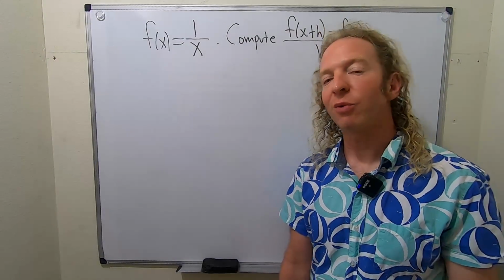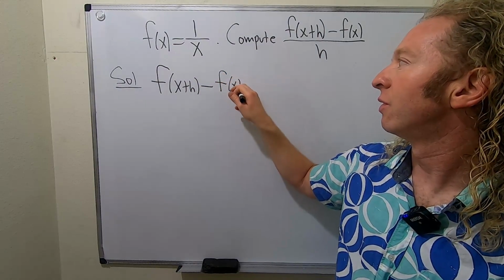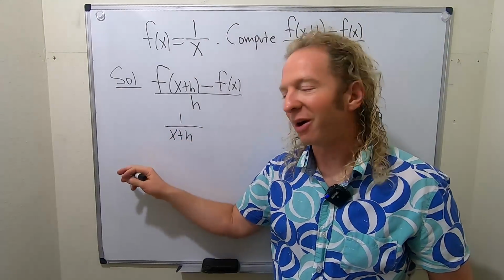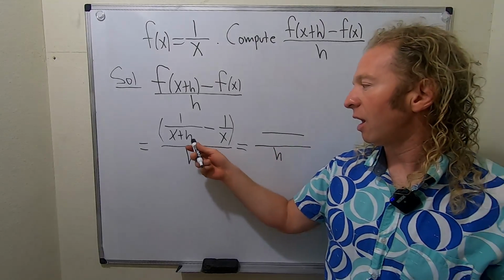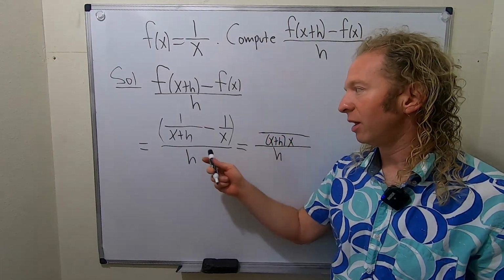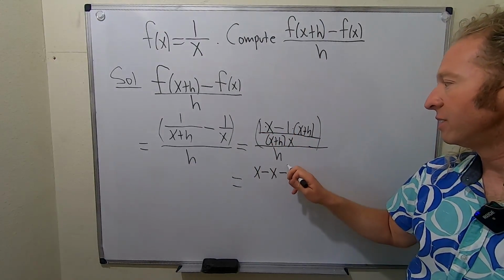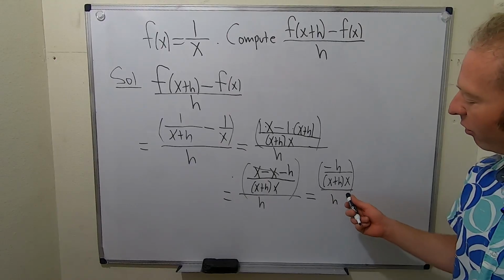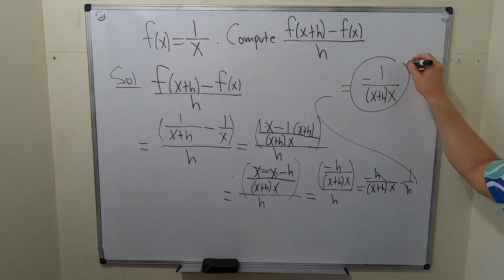How to Find the Difference Quotient (f(x + h) - f(x))/h) for f(x) = 1/x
In this video I will show you how to compute the difference quotient (f(x + h) - f(x))/h for the function f(x) = 1/x